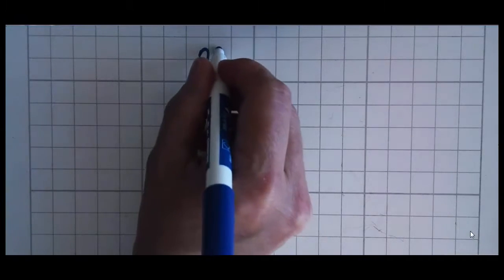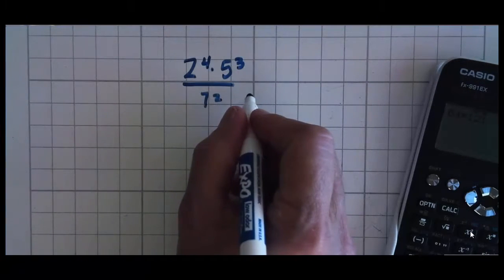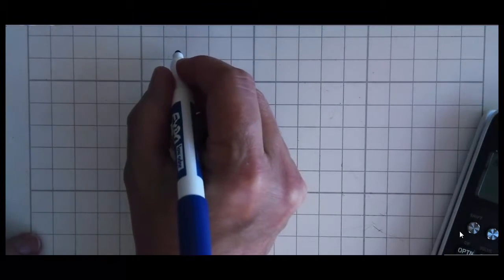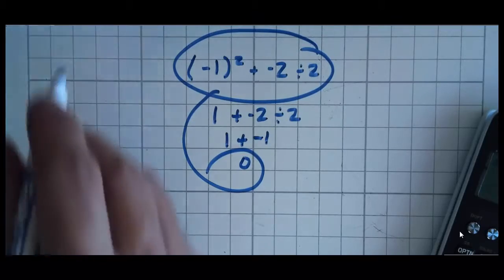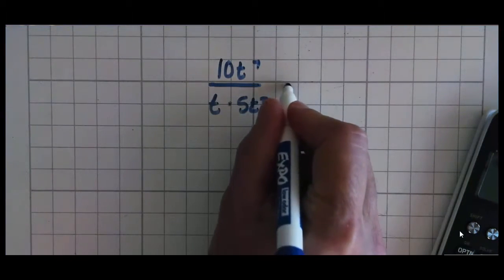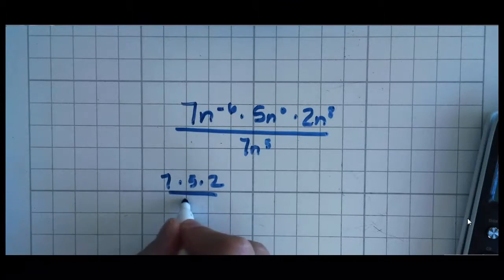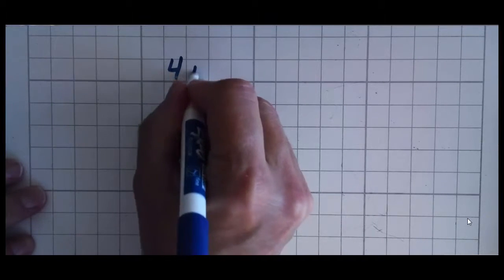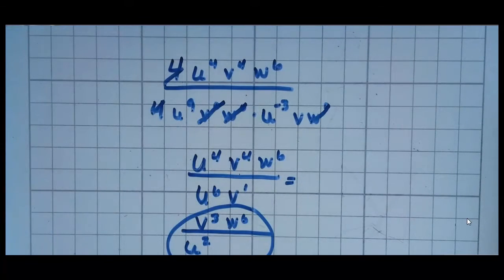Simplify Expressions with Exponents - Quickly and Easily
Learn how to simplfy expressions that contain exponents quickly and easily with this mathinminutes mathhack.